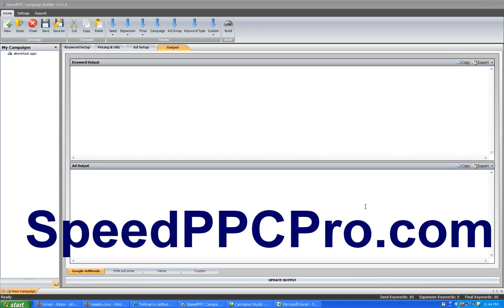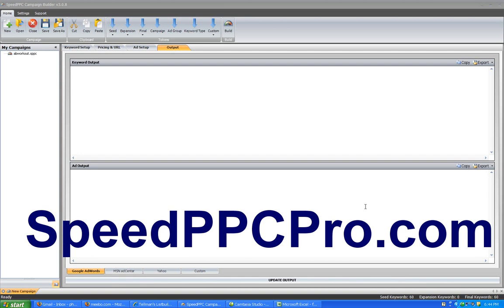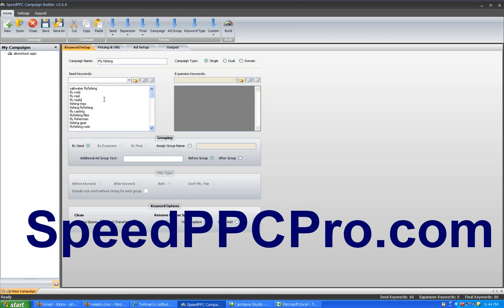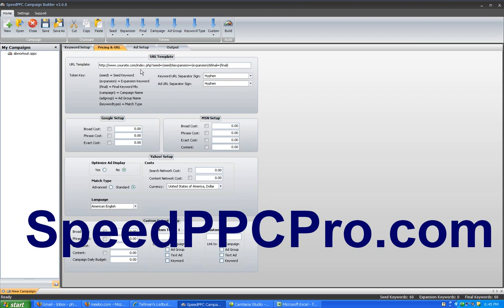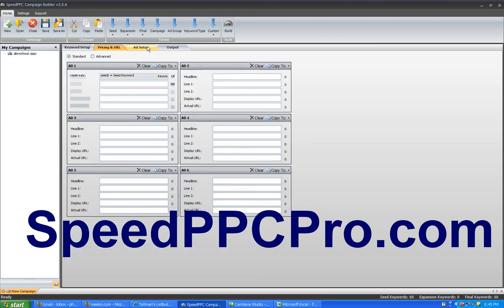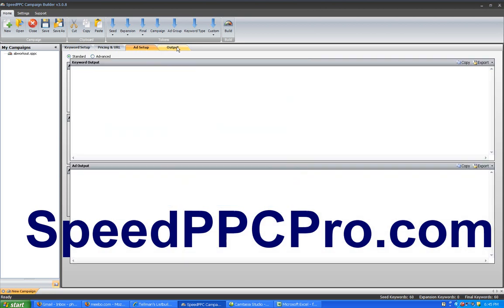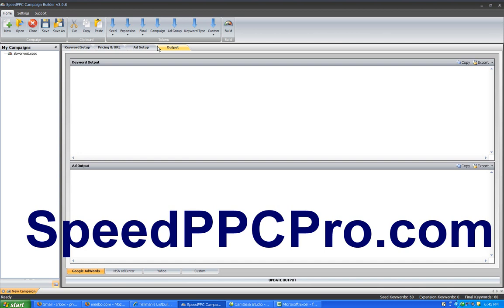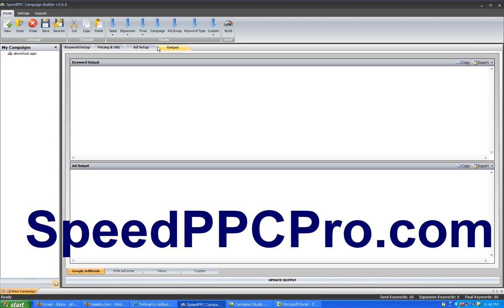Speed PPC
Speed PPC is a great software tool that enables you to manage all of your PPC campaigns in one portal with advanced features.  I recently started using this.